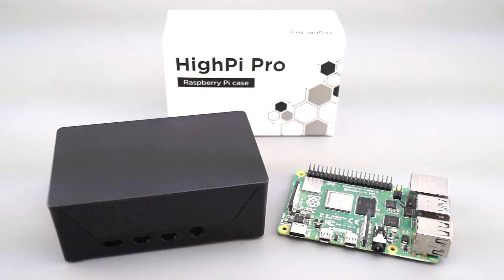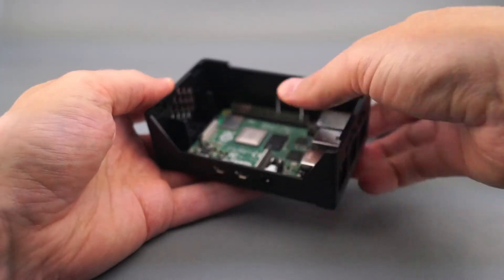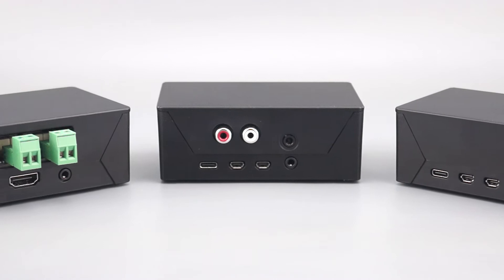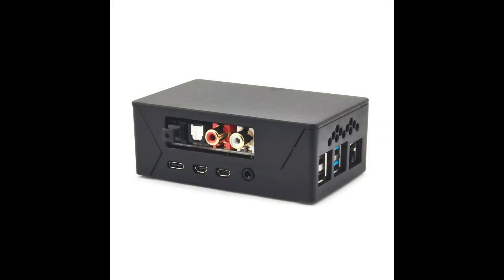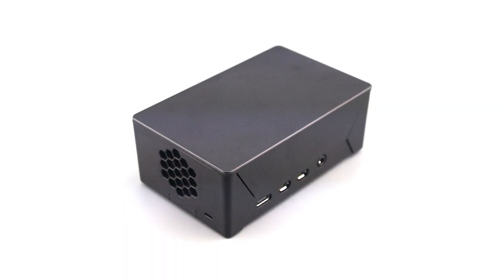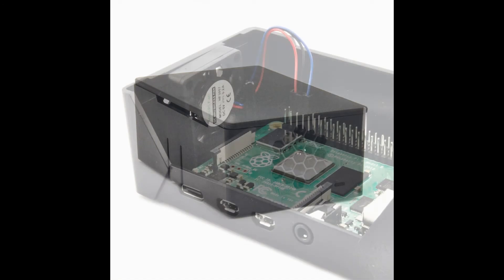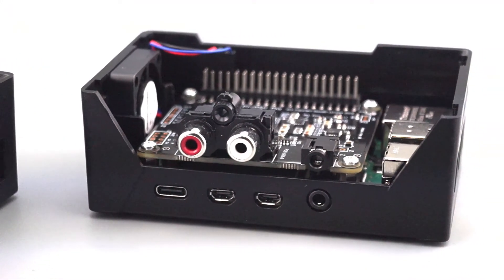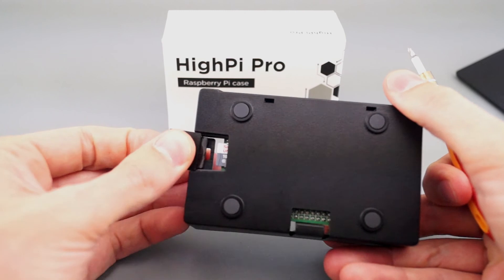HighPi Pro Case for Raspberry Pi - Features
This video shows the features of the HighPi Pro case for Raspberry Pi models 3 and 4 made by HiPi.io. To find your local distributor,